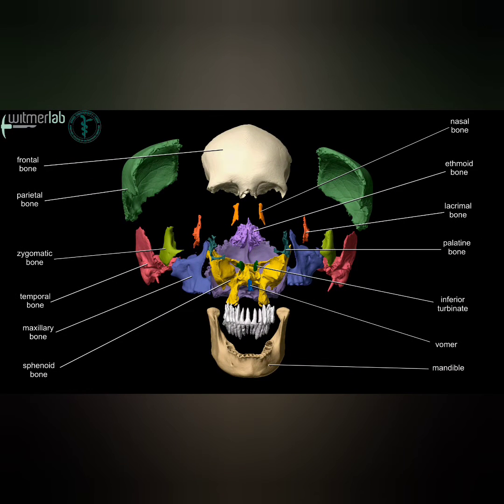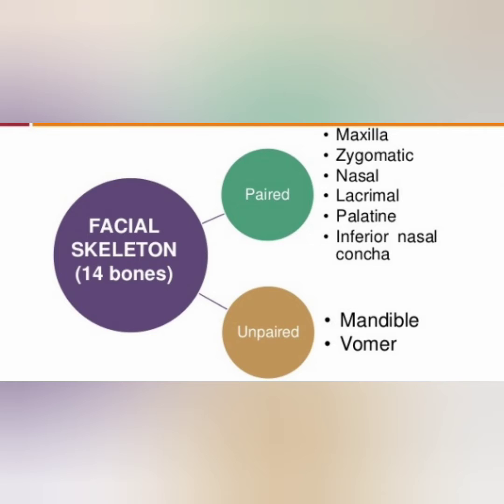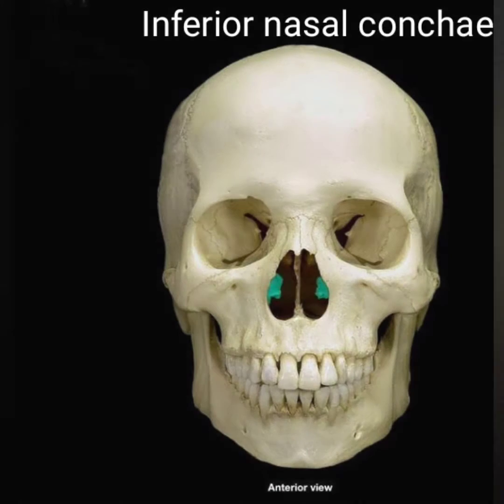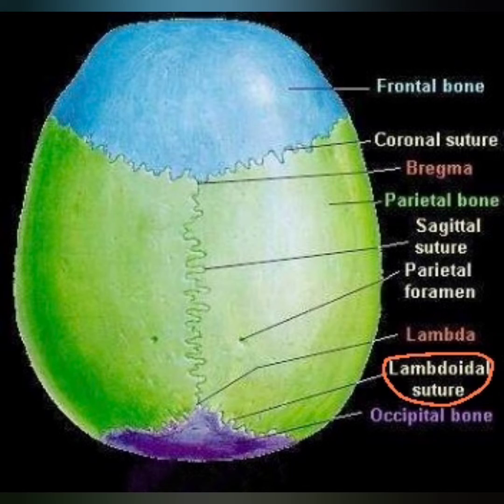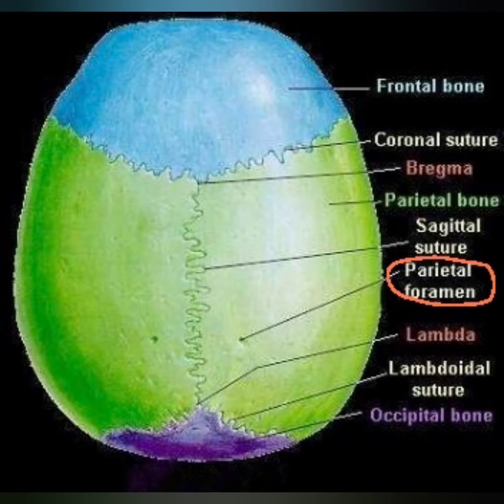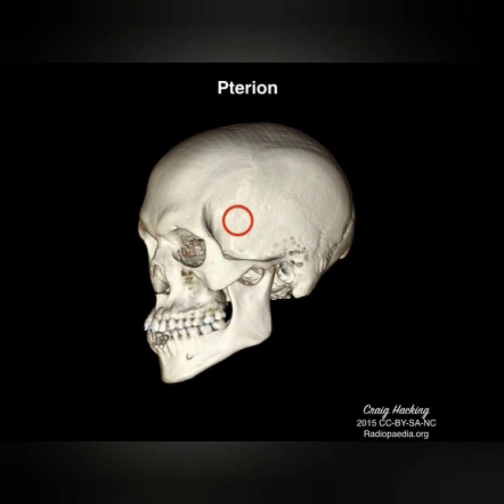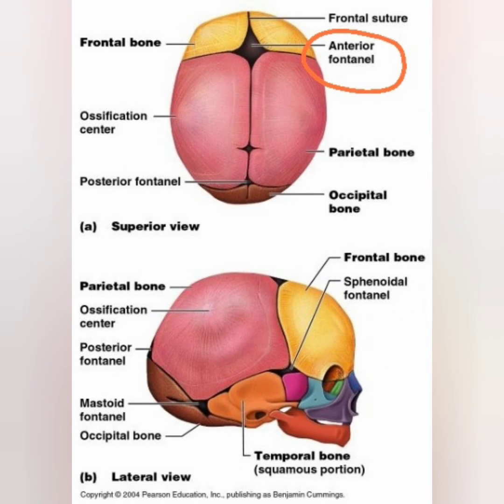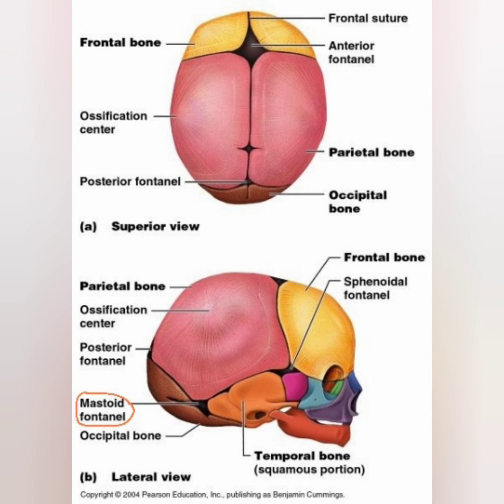SKULL BONES AT A GLANCE OSTEOLOGY OF HEAD & NECK ANATOMY DENTAL PULSE